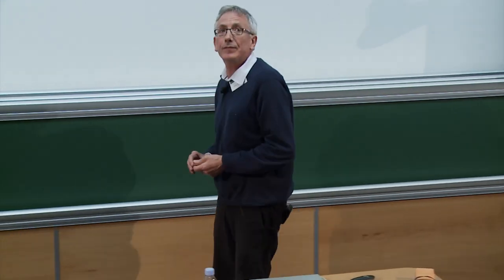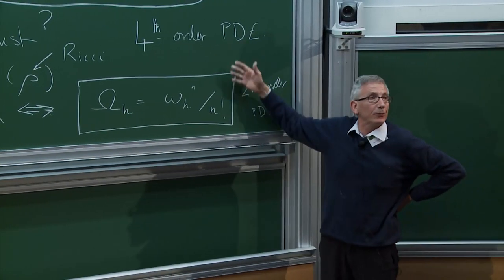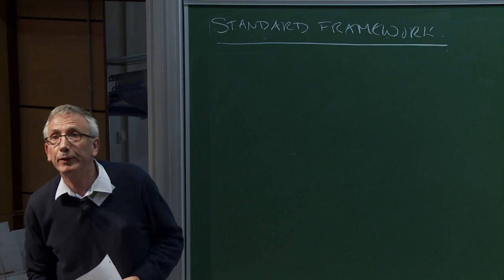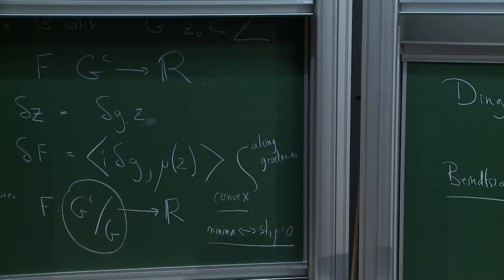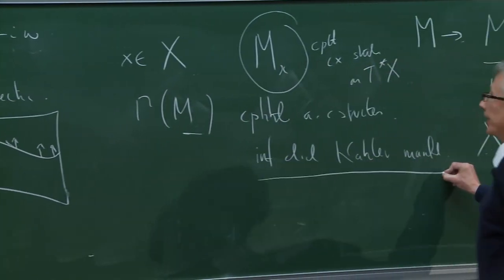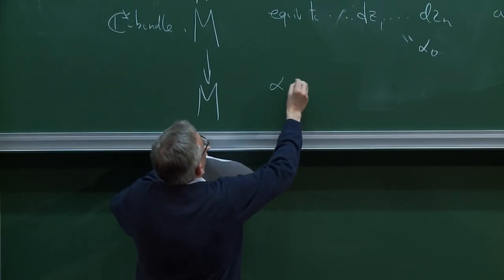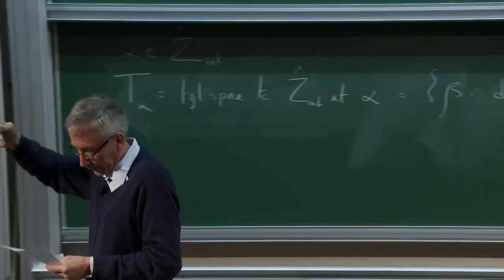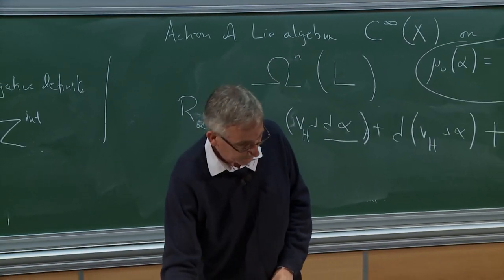Simon Donaldson - The Ding functional, Berndtsson convexity and moment maps